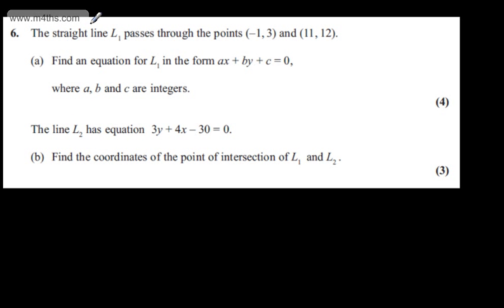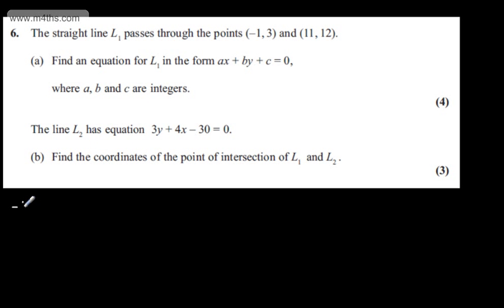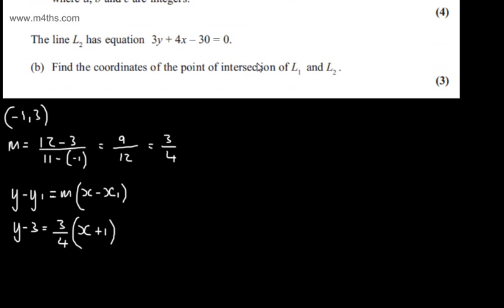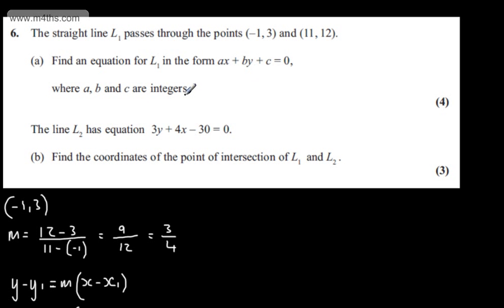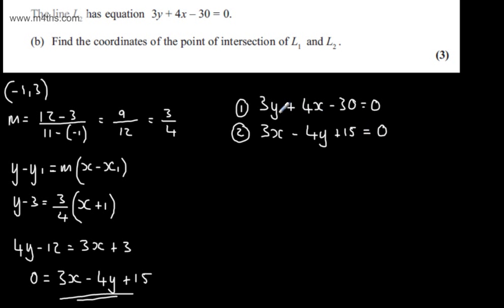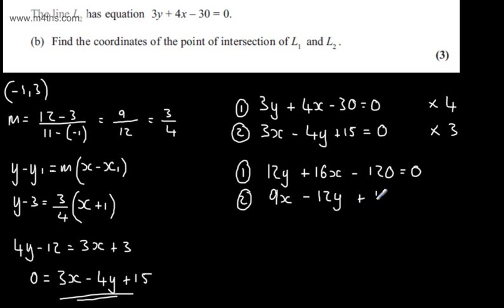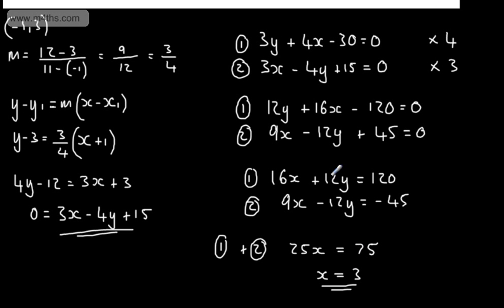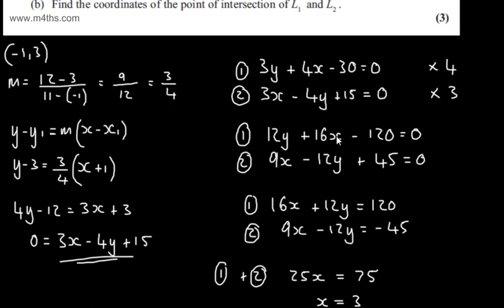q6 Core 1 Edexcel May 2013 Quick worked answers C1